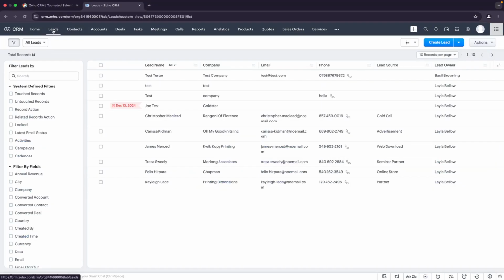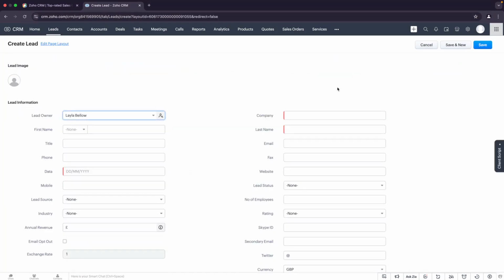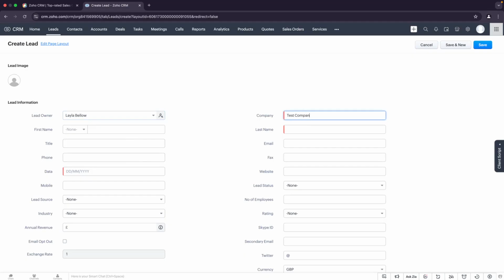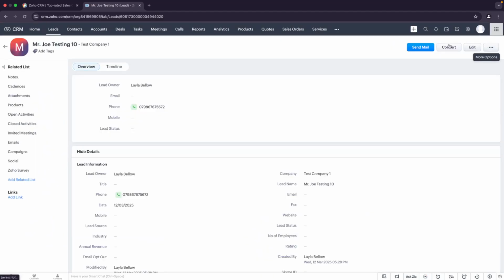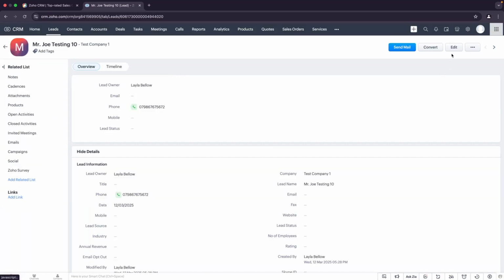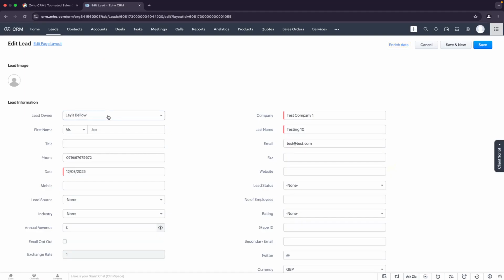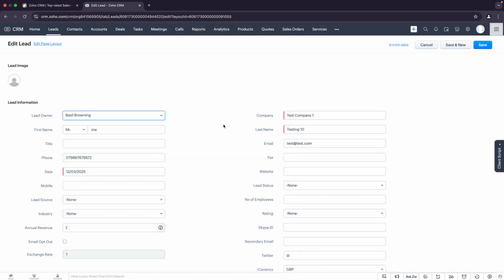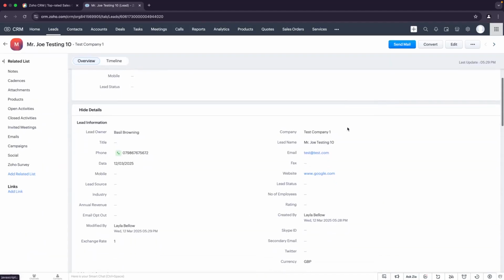How to add a new Lead in Zoho CRM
Want to add leads to Zoho CRM efficiently? In this tutorial, we’ll walk you through the step-by-step process of adding a new lead, ensuring your CRM stays organised and up to date. Whether you're manually entering a lead or importing from other sources, we've got you covered! 🚀

What You’ll Learn in This Video:

✔ How to manually add a new lead in Zoho CRM
✔ Key lead details you should always include
✔ How to categorise and assign leads properly
✔ Best practices to keep your CRM data clean

Why This Matters:

✅ Stay Organised – Keep track of potential customers in one place.
✅ Improve Sales Efficiency – Ensure leads are correctly categorised and assigned.
✅ Enhance Follow-Ups – Use CRM automation to nurture leads effectively.

Video Highlights:

- Where to find the ‘Leads’ module in Zoho CRM
 - Manually adding a new lead
- Filling out key lead details (name, email, source, etc.)
 - Assigning leads to team members
 - Saving and managing leads effectively

Make sure your Zoho CRM lead management is efficient and hassle-free!